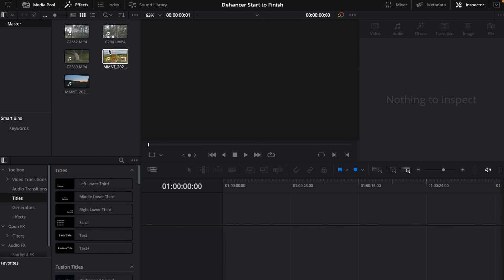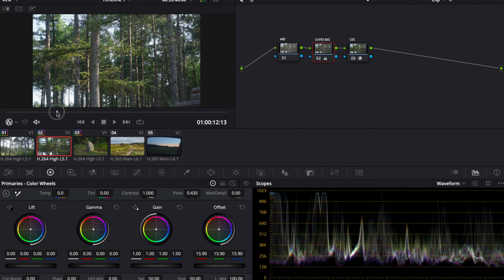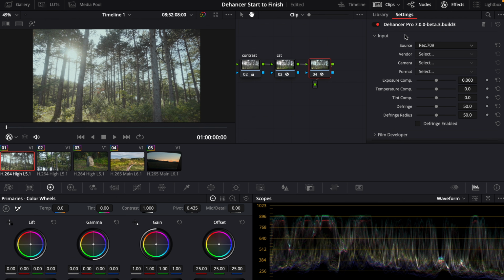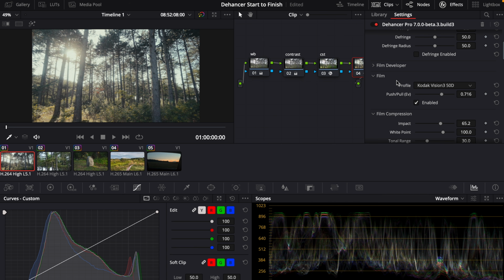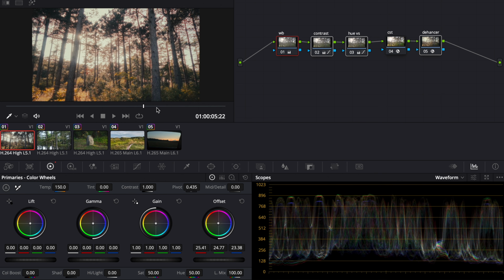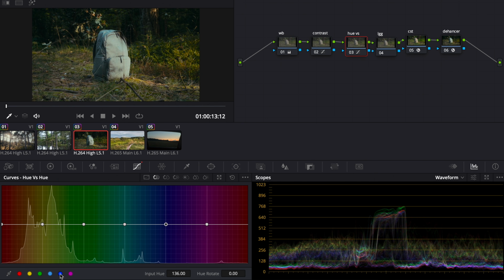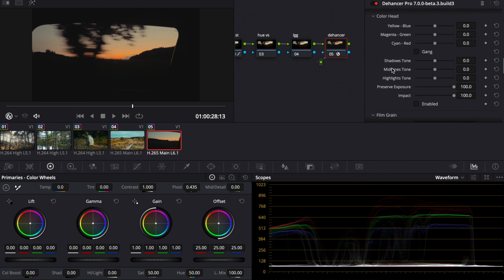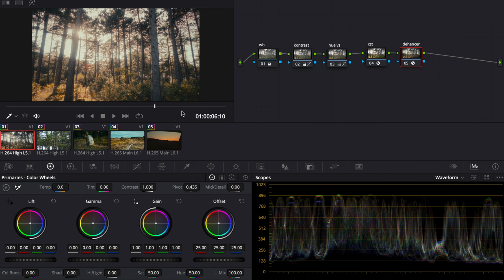Dehancer Beginner Guide - The Film Look From Start to Finish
In this Tutorial I show you exactly how I Color Grade with Dehancer to get the perfect Film Look! (even with iPhone Footage)

2023 MBJ Media